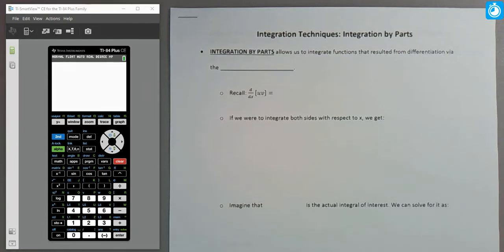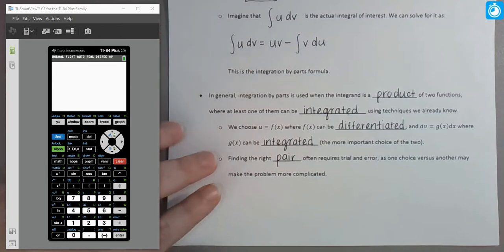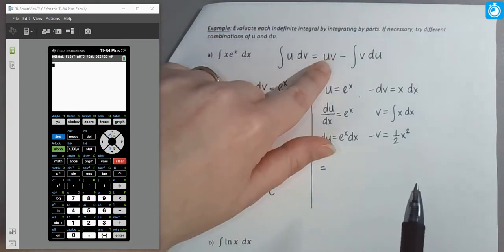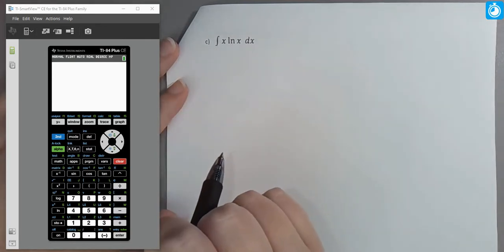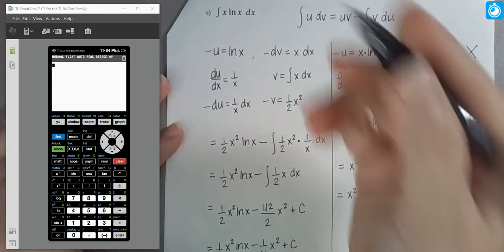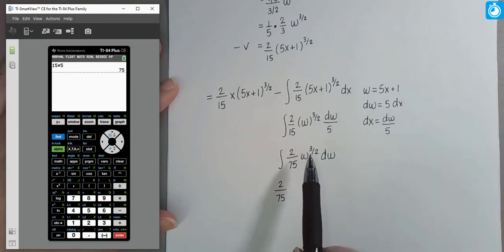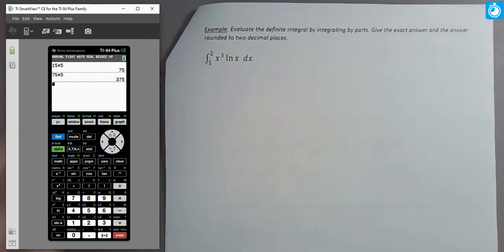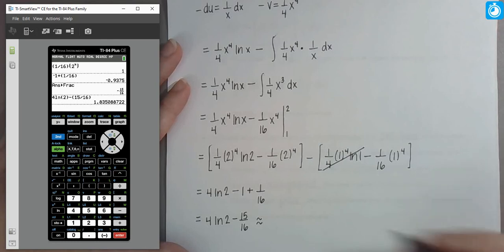4.6 - Integration Techniques - Integration by Parts